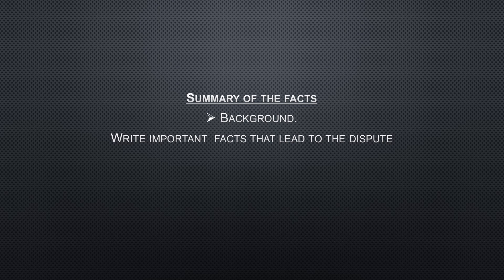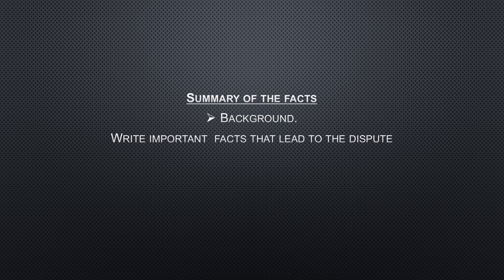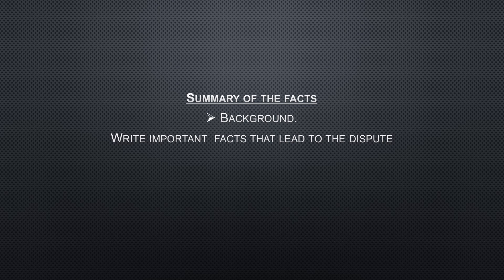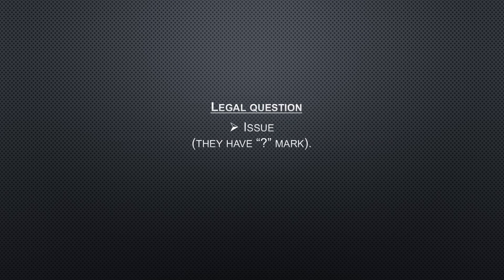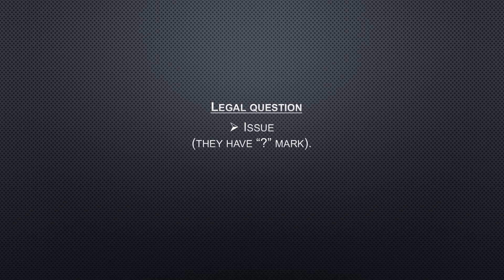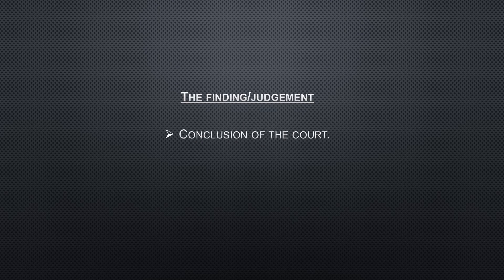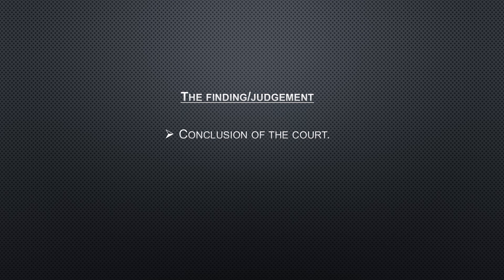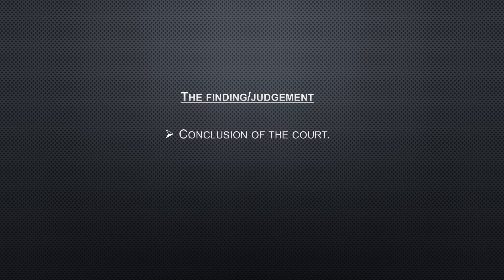IRM 1501 part 2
It explains if wether to write summary of the case using your own understanding,
How to find Legal Question on the case even,and
How to gather facts for your summary.